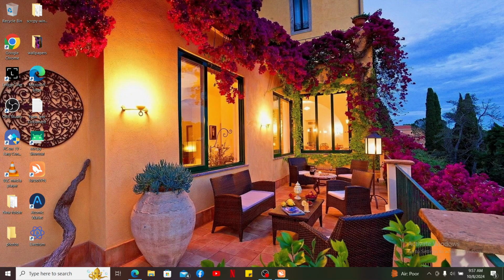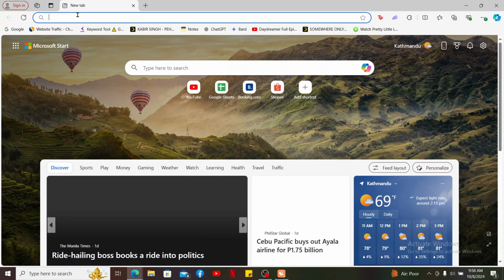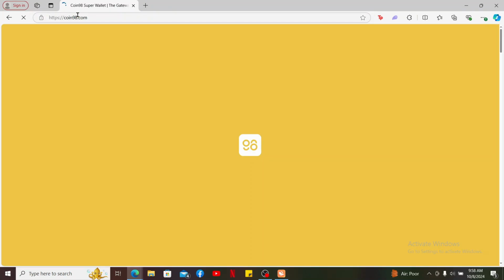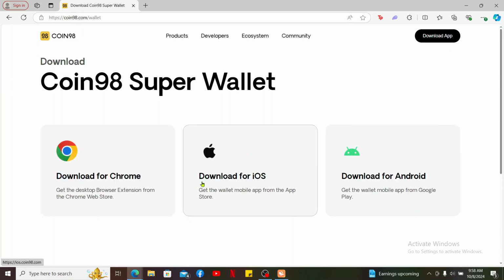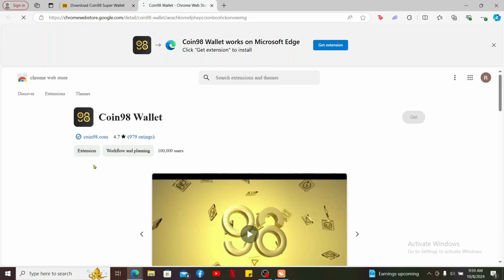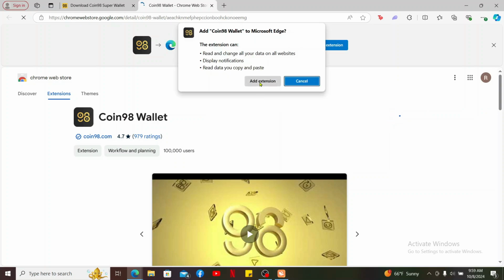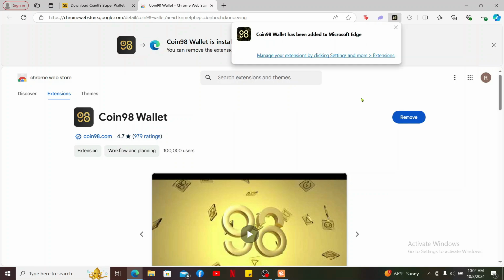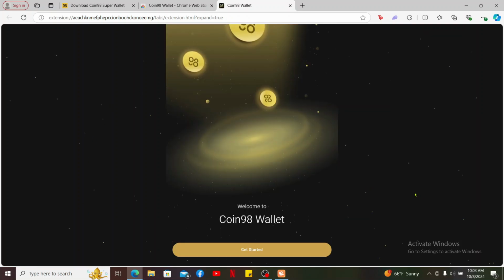How to Download Coin98 on PC 2024?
In this tutorial, I’ll show you how to download Coin 98 on your PC. Whether you're looking to manage your crypto assets or trade tokens conveniently, this step-by-step guide will help you get Coin 98 set up on your computer!